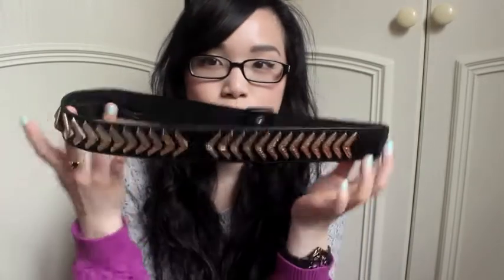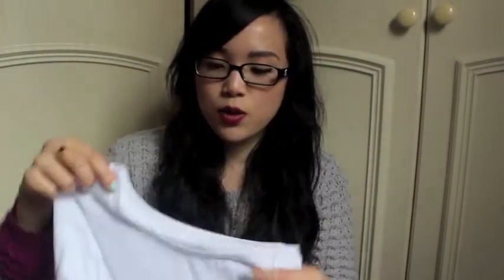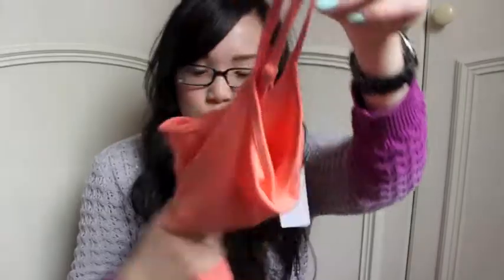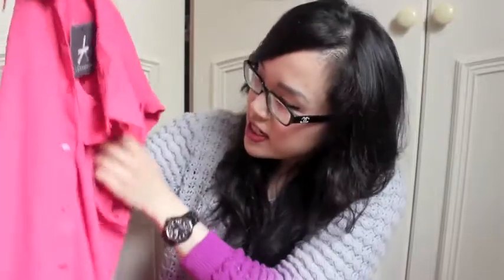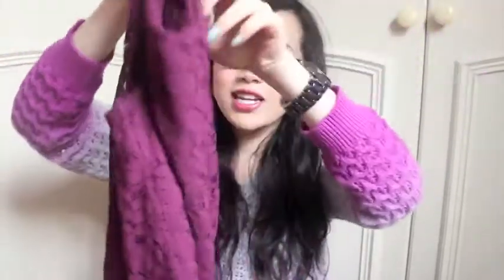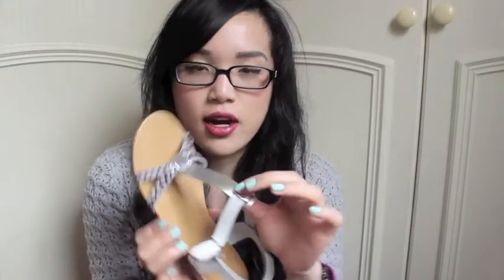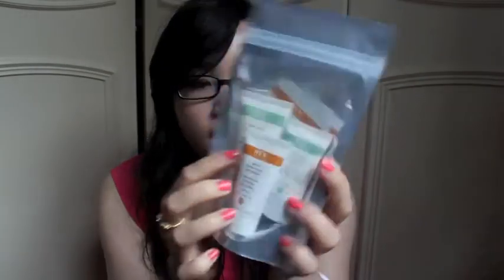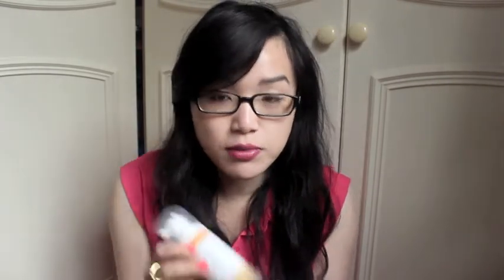Rambley Collective Haul (Primark, H&M, Boots, Laura Mercier, Marc Jacobs, REN)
A rambly haul of the things I've bought over the past few weeks.

Items Mentioned:
Primark Collar Tip Belt
Primark Boyfriend Style T-shirt
Primark Black Crop Top
Primark Orange Vest
Primark Makeup Sponges
Primark Polka Dot and Skull Scarf
Primark Raspberry Pocket Shirt
H&M Aubergine Lace Dress
Sainsbury's Sandals
Whistles Card Holder
Laura Mercier Tinted Moisturiser
Rimmel Professional Eyebrow Pencil
Miss Sporty Nail Polish in 320
Waitrose Cinnamon Cakes Shower Gel
Marc by Marc Jacobs Heart Coin Purse
Marc by Marc Jacobs Monocle Necklace
Marc by Marc Jacobs Wishbone Necklace
Marc by Marc Jacobs Heart Ring
Marc by Marc Jacobs Latin Ring x2
REN Glycolactic Radiance Renewal Mask
REN Clarifying Toner

What I'm Wearing:
Part I -
Top - Marks & Spencer
Watch - LTD
Nails - MUA Pistachio Ice Cream

Part II -
Top - Primark
Watch - Fossil
Ring - Gift
Nails - Rimmel In Style Coral